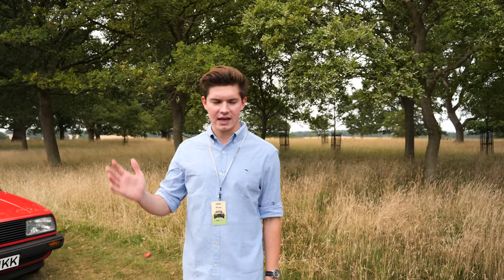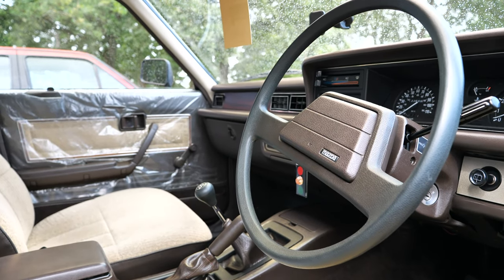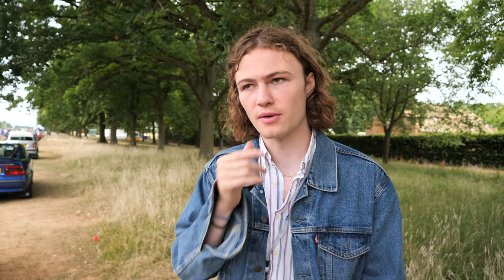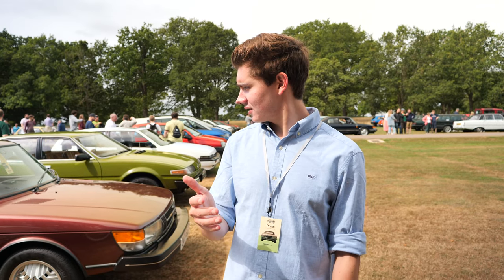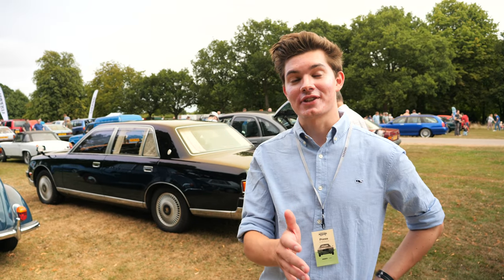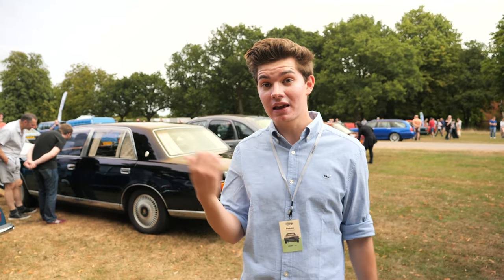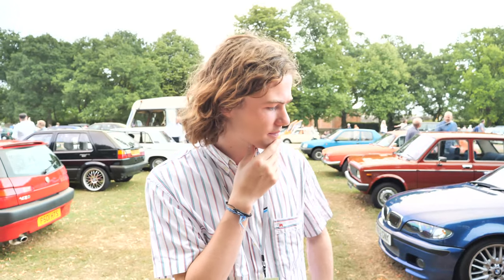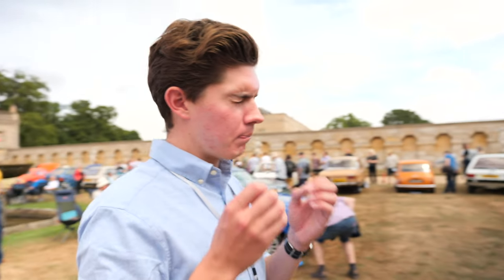THE BEST WORST CARS IN THE UK - Festival of the Unexceptional [2022]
We have a look around the Hagerty 'Festival of the Unexceptional' which champions cars and owners that dare to be different...and we love that.